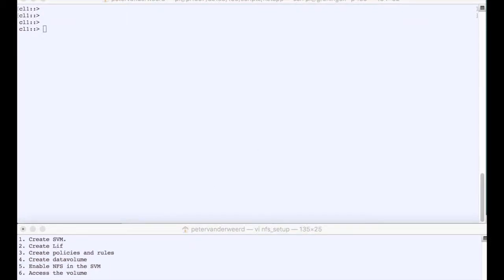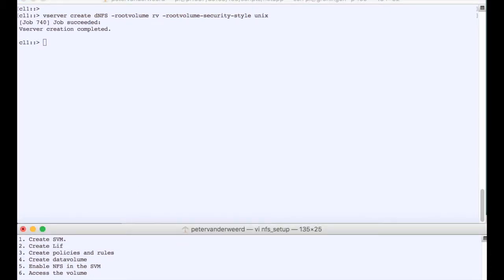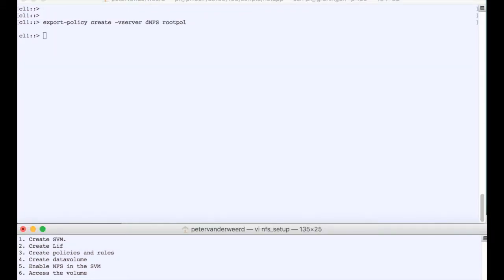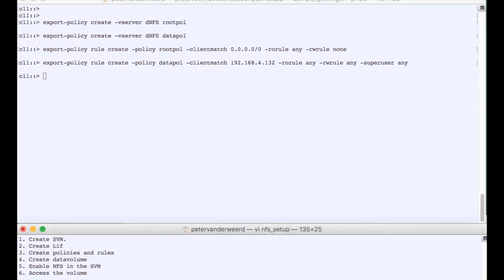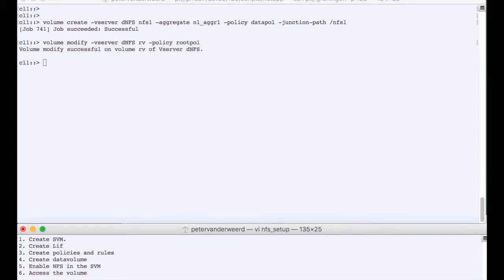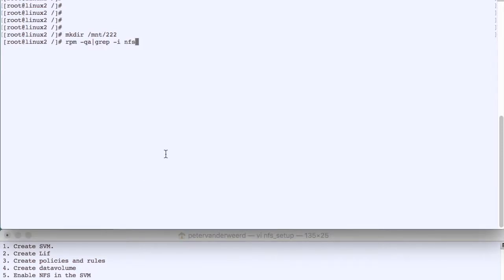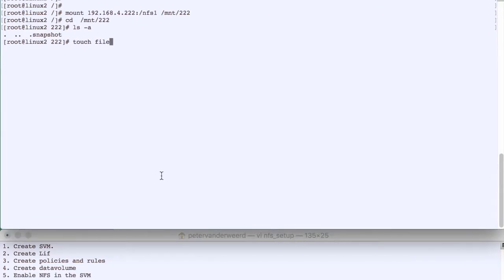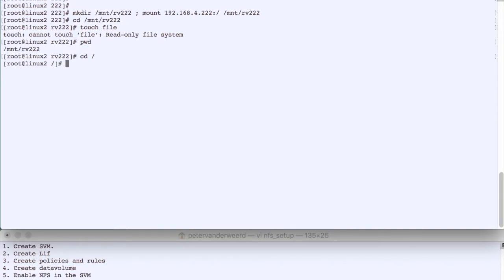NetApp ONTAP cli NAS part3